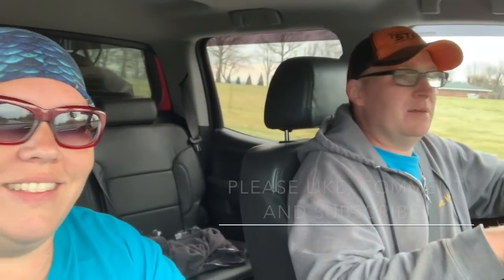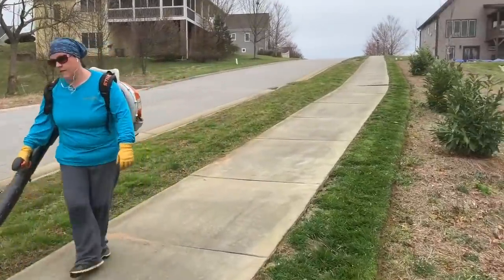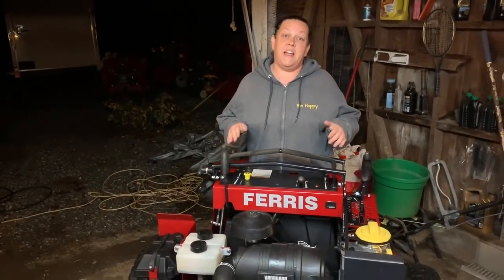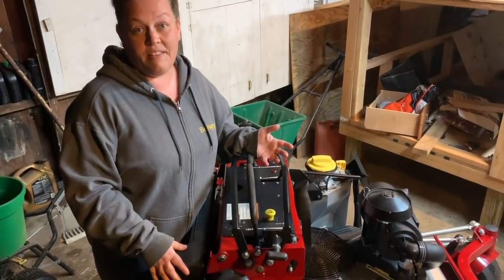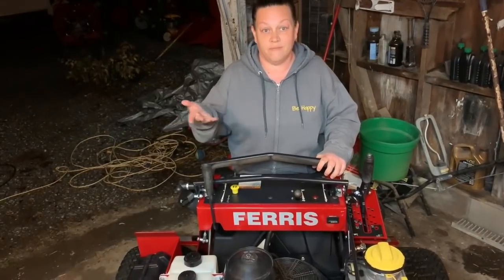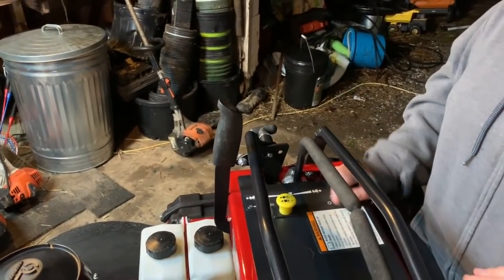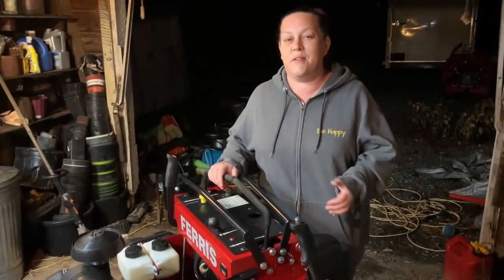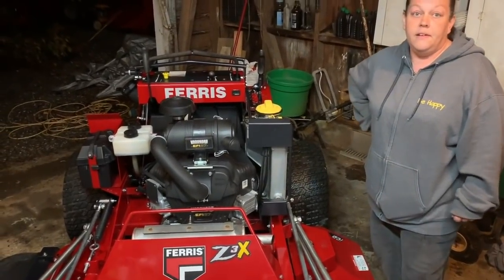Ferris Z3X 200 hour review ~ Vanguard BIG BLOCK EFI with oil guard - stand on ~ SRS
Happy's Lawn Care and Landscaping talks about our Z3X.  The production and efficiency we gained investing in this mower was worth it.